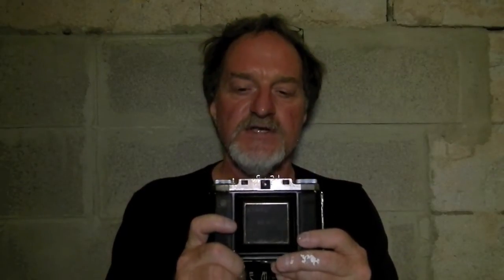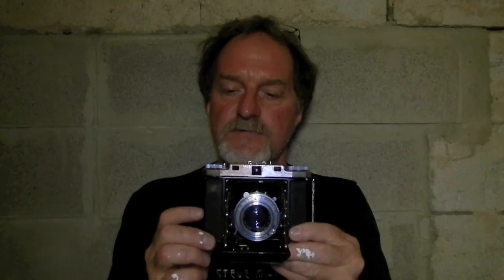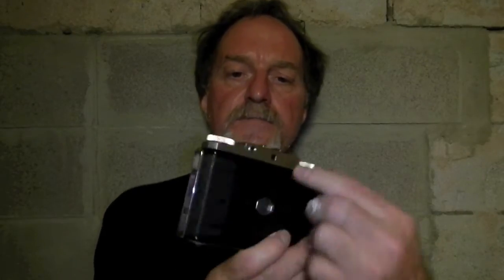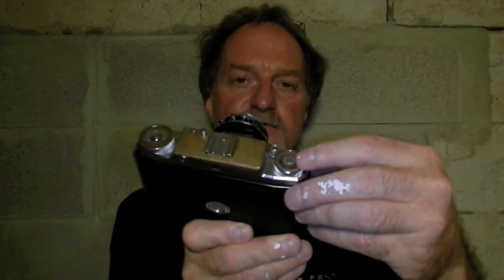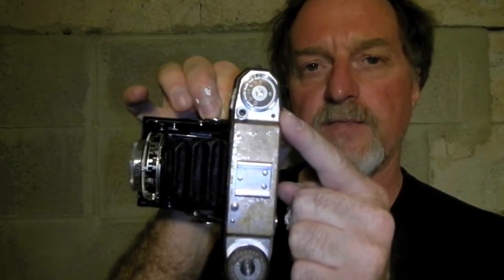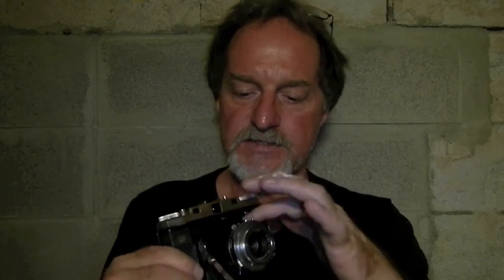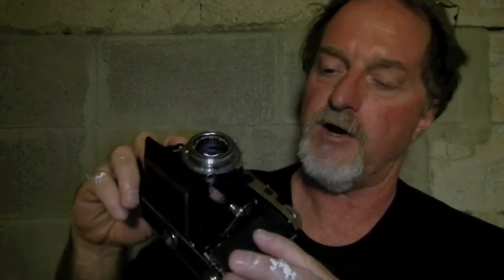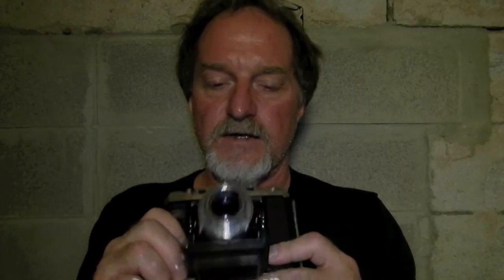52 Cameras: Week 51 part 1 — Zeiss Ikon Mess-Ikonta 524 slash 16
Mess = German for  rangefinder (messsucher) or rangefinder camera (messsucherkamera).